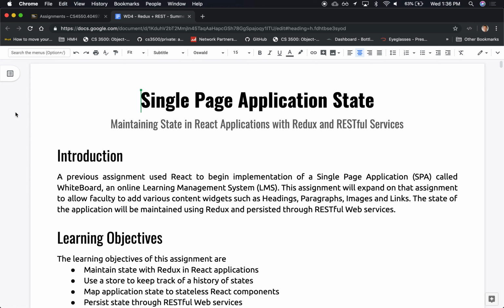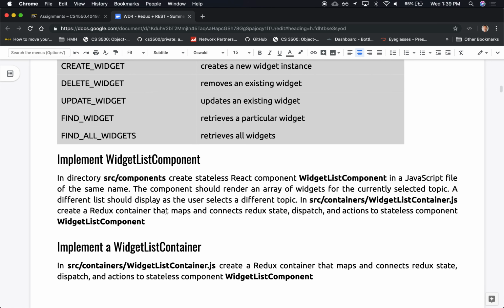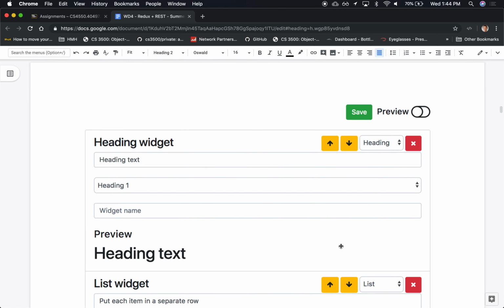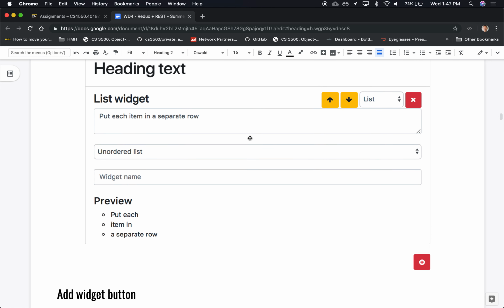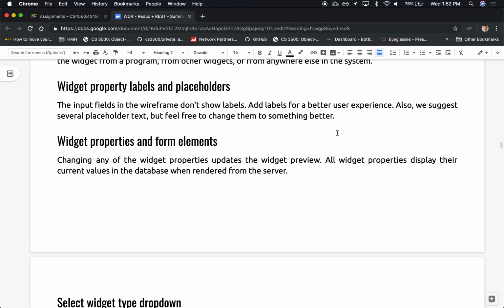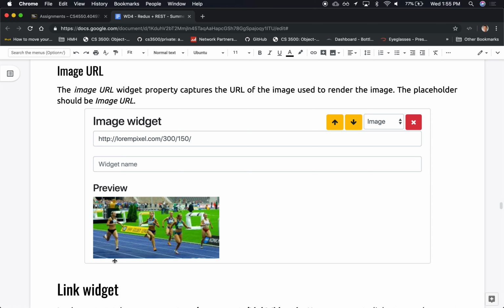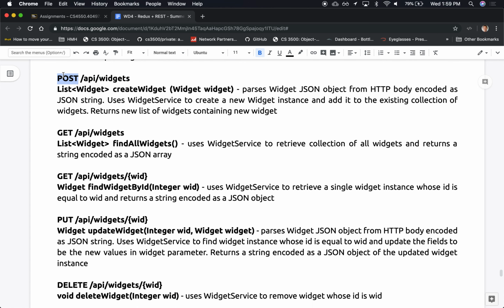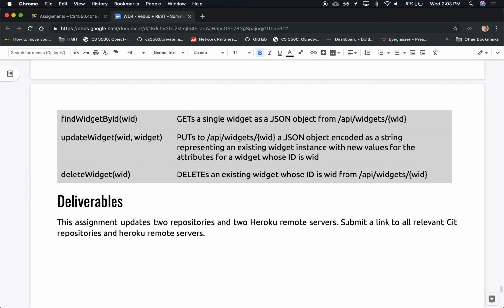W4 3 1 Assignment 3 redux + rest